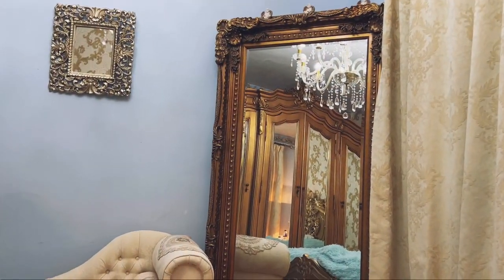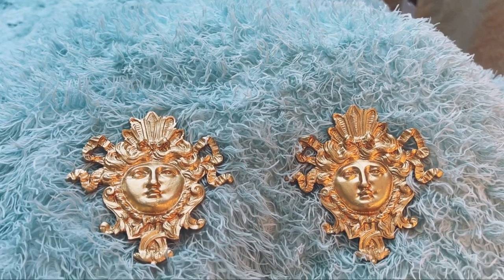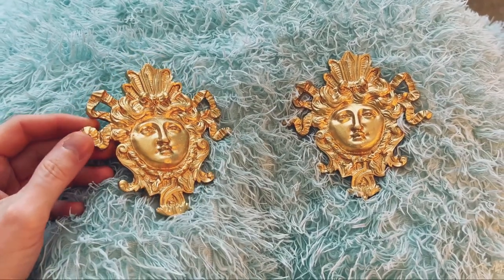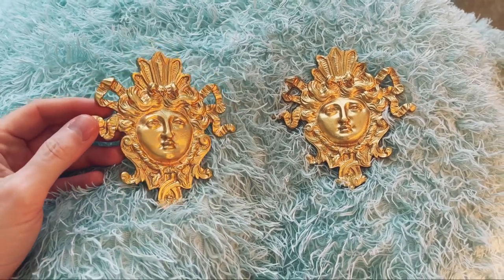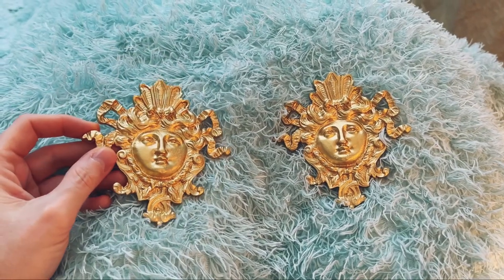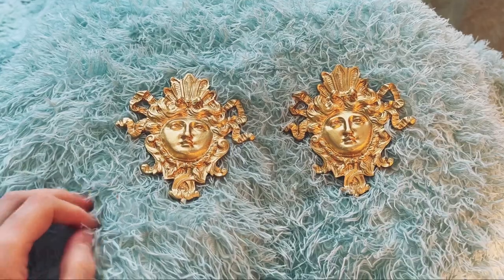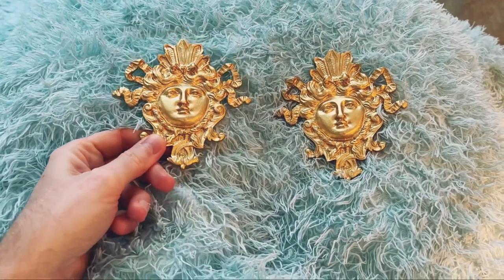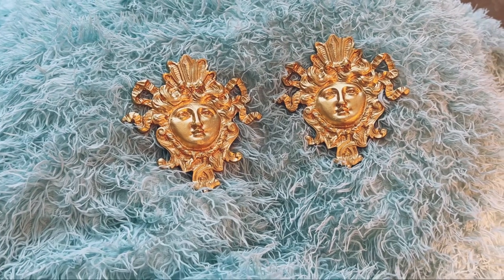Palace of Versailles Garden Bench | New Garden Project Coming Soon!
I’ll be posting a video on my Versailles bench transformation soon!

 Video best viewed in 4K.